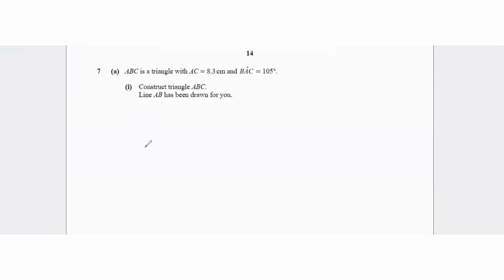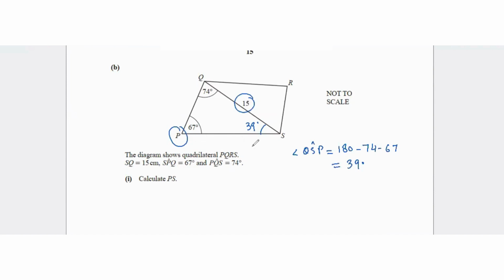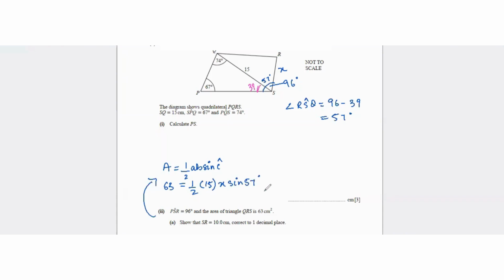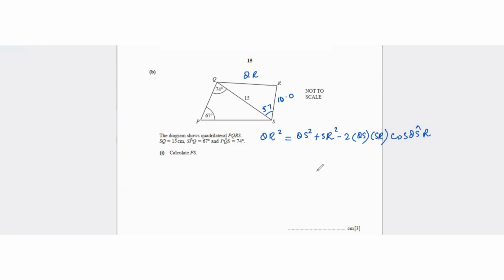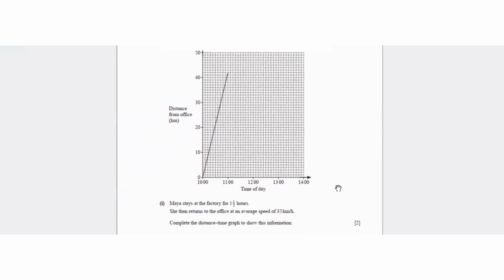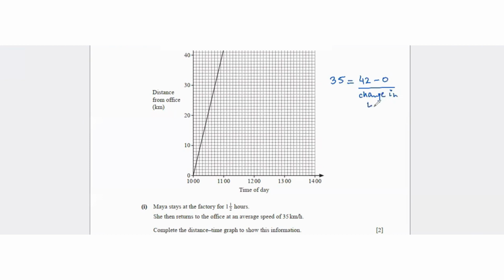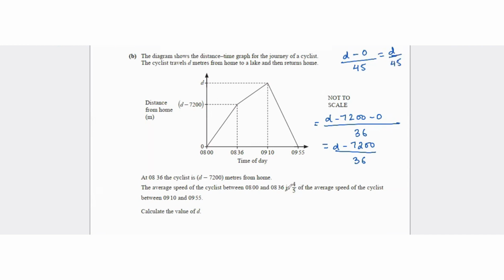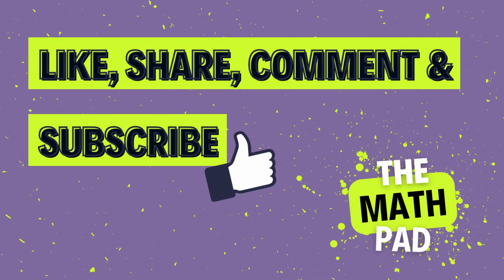O Level Mathematics Syllabus D Paper 2 (SAVE YOUR GRADE) | 4024/21 | CAIE | May/June 2023 | Part 3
O Level mathematics exams are just around the corner, so what's better than a detailed video about how to solve O Level maths paper 2 2023 questions and cover the entire O Levels maths paper 2 syllabus in a few minutes! We'll be going through all the O Level maths paper 2 topics. These math videos are going to be your best chance to quickly do your math O Level revision before your Cambridge exams and ace them! This video contains the solutions to Q7-Q9a of the May/June 2023 Math Paper 2.

Time Stamps:
0:00 Intro
0:06 Q7ai)
1:19 Q7aii)
1:53 Q7bi)
4:04 Q7iia)
7:27 Q7iib)
11:41 Q8ai)
16:14 Q8aii)
16:20 Q8b)
20:03 Q9a)